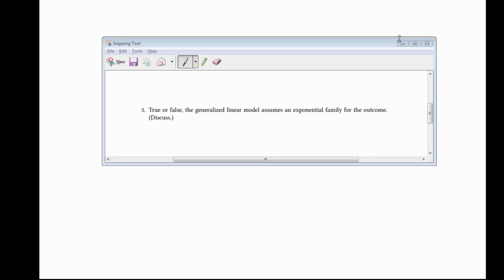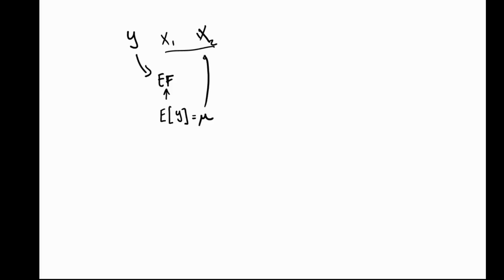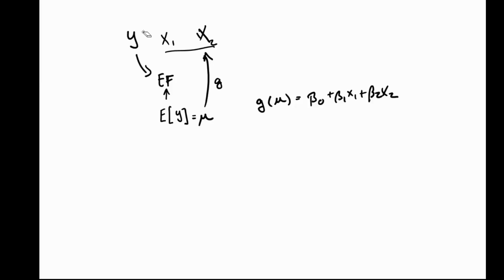Chapter 13 (GLMs) Question 3